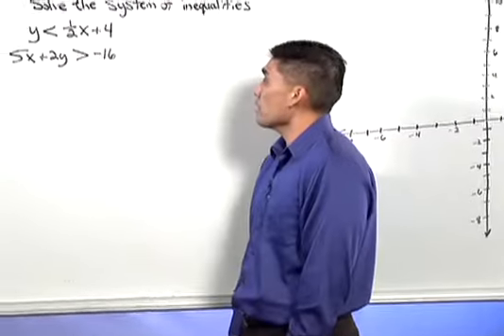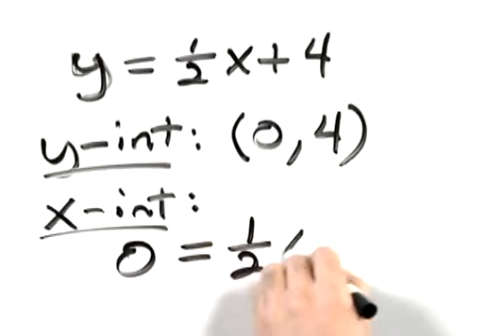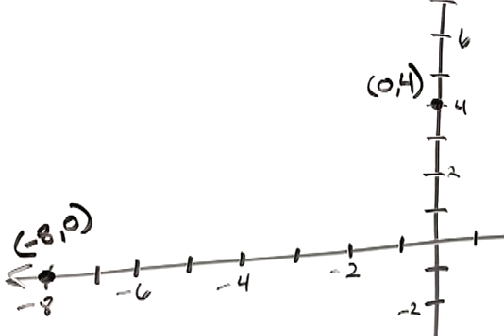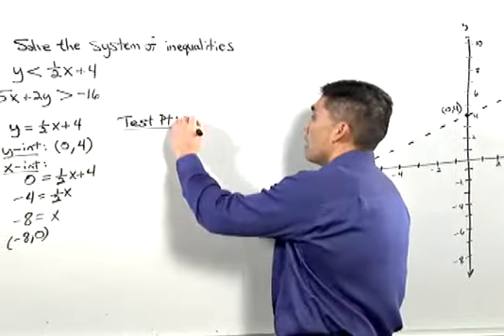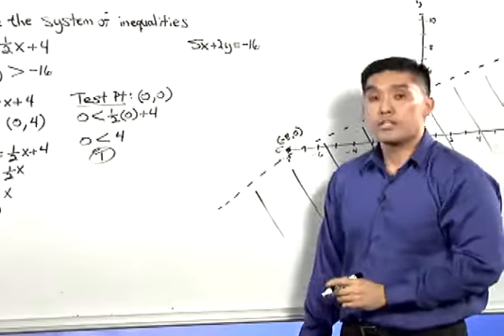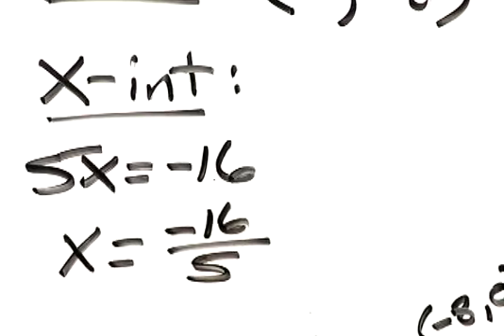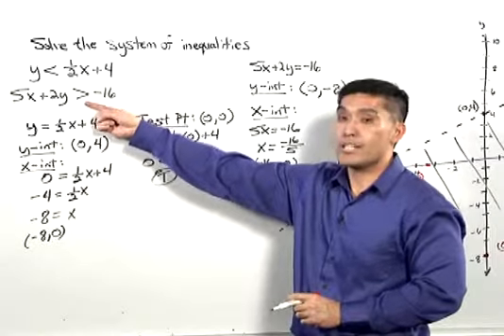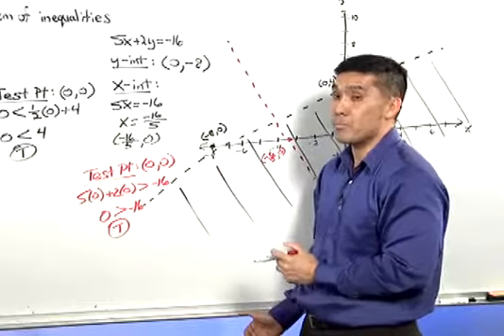System Of Inequalities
In this video series I show you how to solve a system of  Inequalities